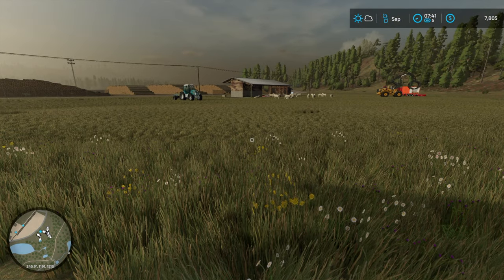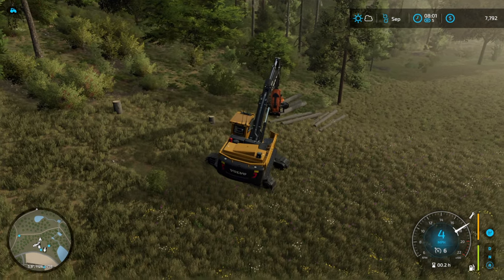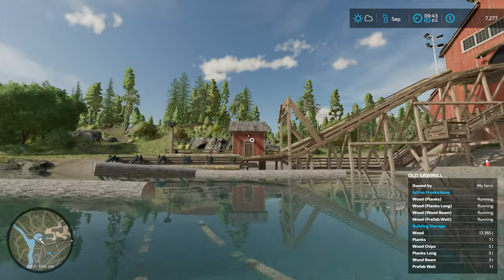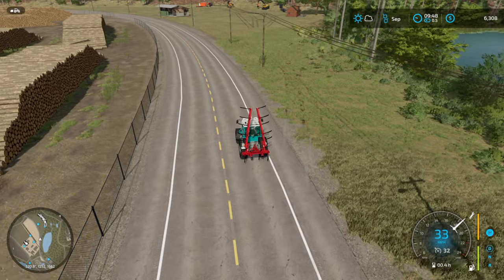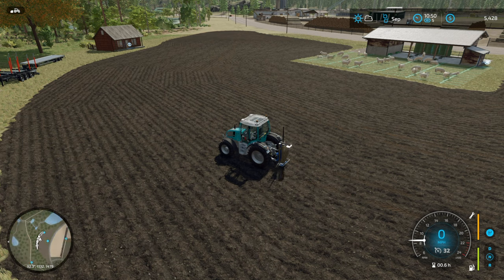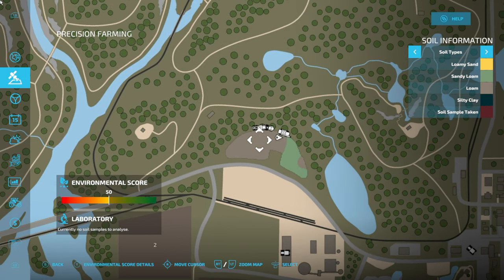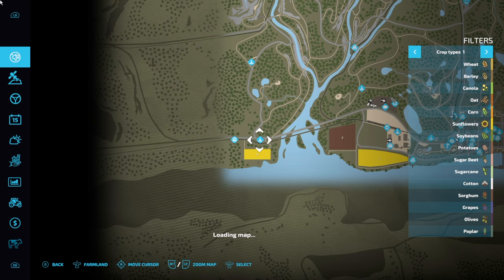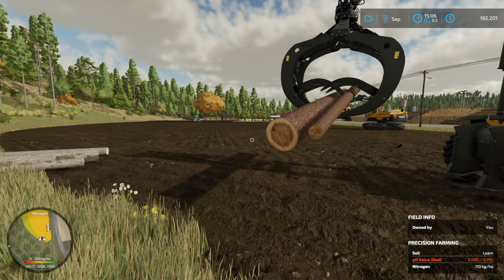FS22 SILVERRUN FOREST - STARTING FROM SCRATCH | Ep 2 | USING THE GOODS TRAIN!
Silverrun Forest - the new map for FS22 from Giants Software.

We start from scratch, but what direction will we take. All forestry? Animals? Productions? And where shall we start when we own no land yet?

Featuring some AMAZING new forestry machines, and collectibles found!

Timelapses -

11:35 - Ploughing.

Collectibles -

15:02 - Play Area.
15:31 - The Mine.
15:54 - Road Near Paper Mill.

GOLDCREST VALLEY FARMING SIMULATOR 22 | Ep 18 | THE DAY WE"VE WAITED SO LONG FOR | GOLDCREST VALLEY
PURBECK 22 FARMING SIMULATOR 22 | Ep 1 | An Experimental Episode On This New Map. | Purbeck FS22
FS22 Iowa Plains View | Ep 1 | Starting From Scratch | Farming Simulator 22 Iowa Plains View map